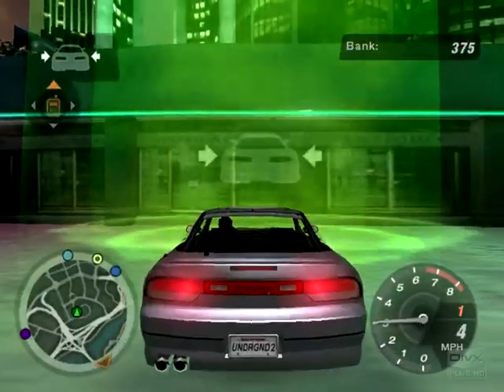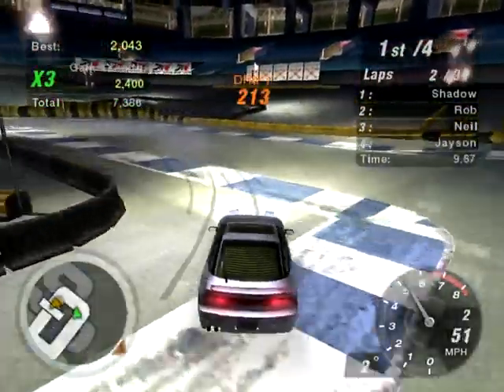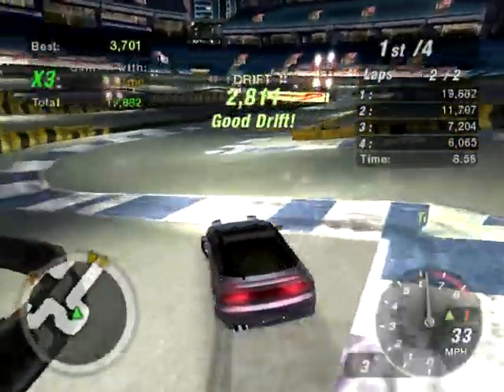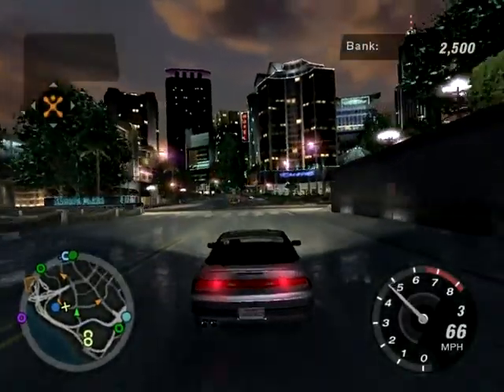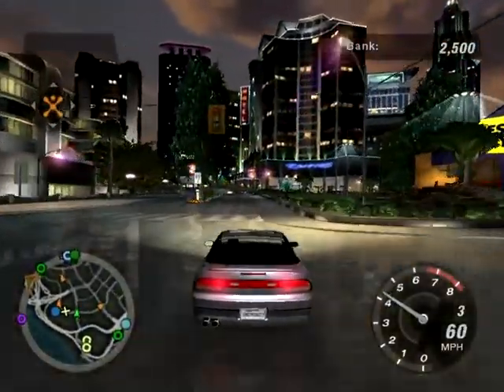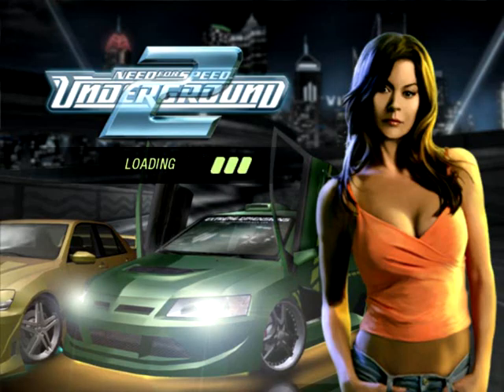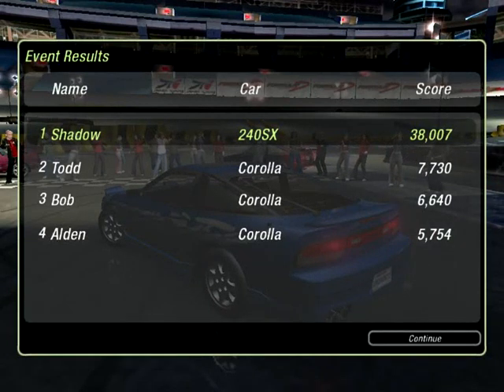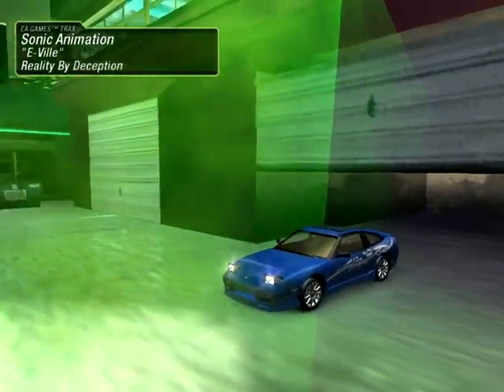Let's Play Need for Speed Underground 2: Part 3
Part 3, we do some more races and get a sweet paint job